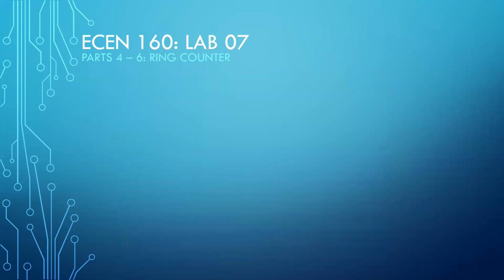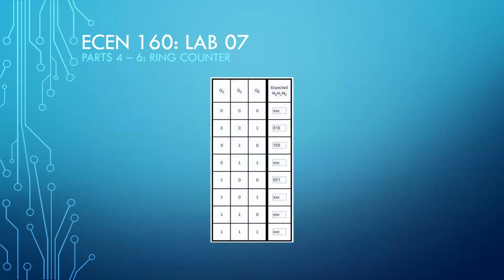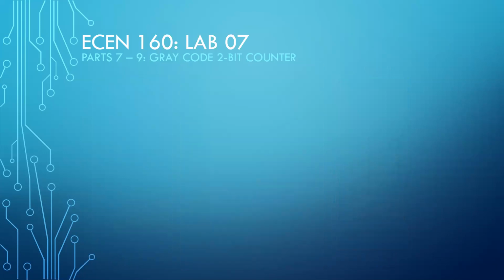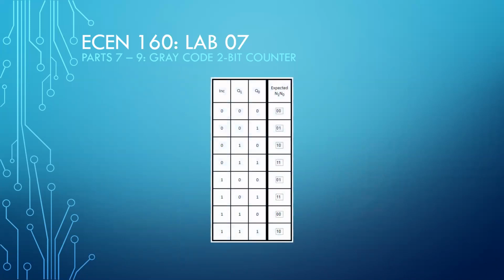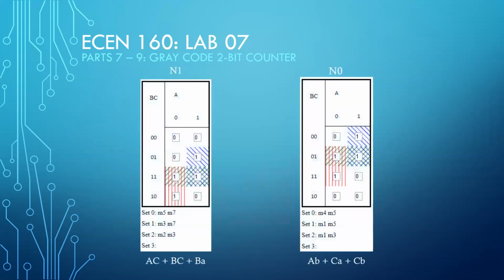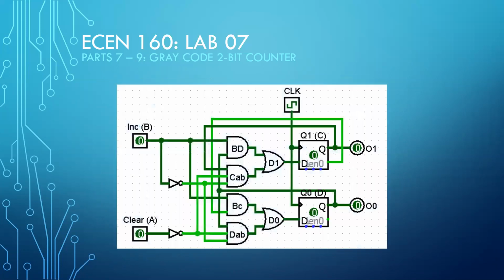Lab 07 Presentation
This presentation goes over Lab 07, where we are tasked with building an up counter, a ring counter, and a 2-bit gray code counter.